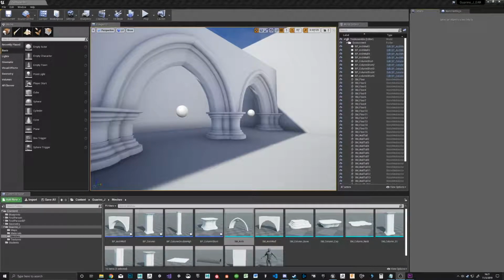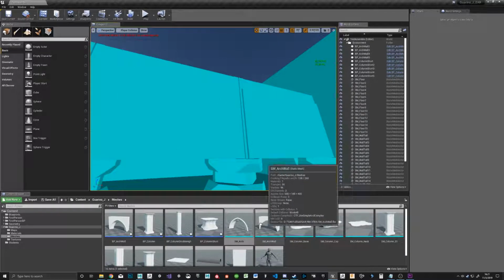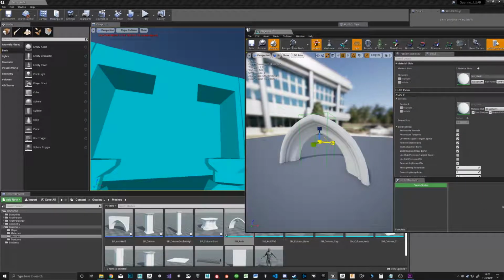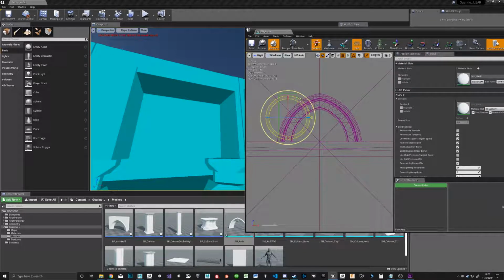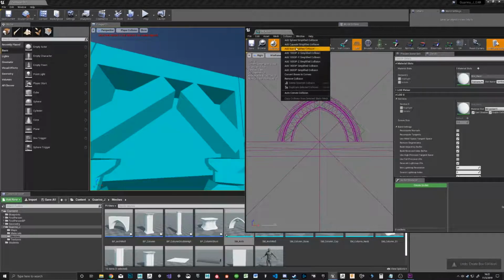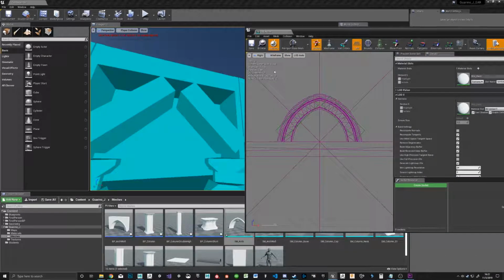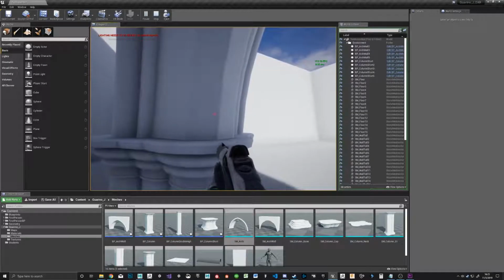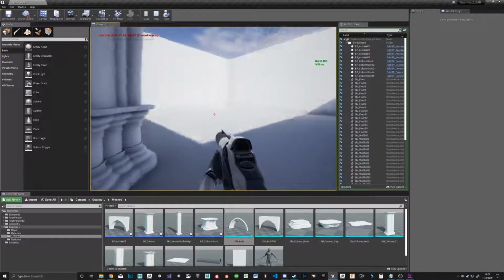Basic Collision in UE4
In this video, we quick go over how to add simplified box collision to your static meshes.